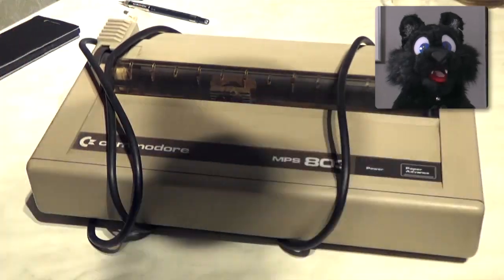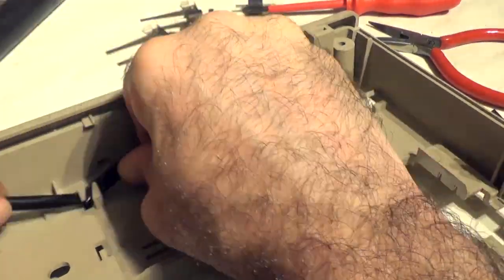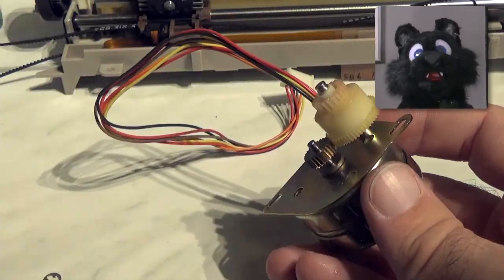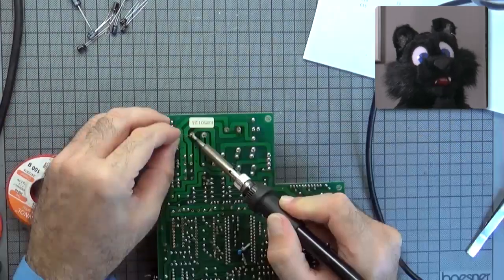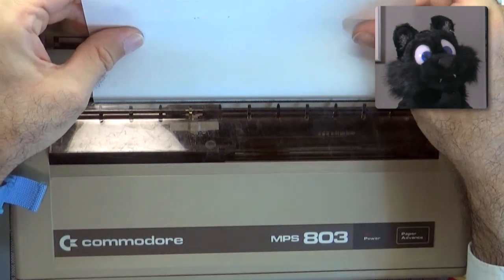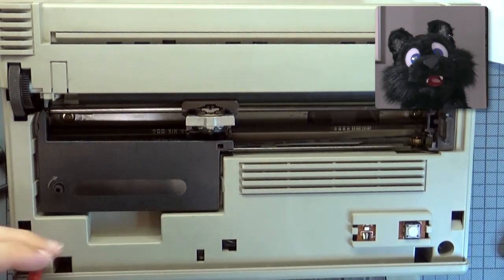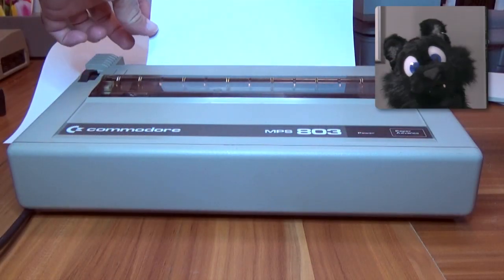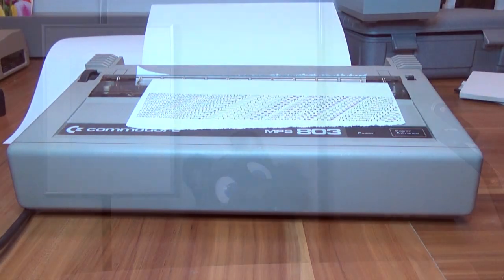Restoration Project #7 - MPS 803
Hello everybody!

This time I have the restoration of a Commodore MPS 803 matrix printer. I ordered it last year, when I was shopping e-bay for usefull components to pimp my SX-64. Watch out, some more minor stuff is about to be edited as well! I try to keep a good mix of video types however: restorations, workshop stuff and maybe the odd Lego build.

The printer was in pretty much what I would describe "OK" condition. The ribbon was dry as it could be, the power plug was hanging on for dear life and lots of dust and lint inside. I decided to do a full tear down and rebuild as well as change out all the electrolytic caps.

Note: When watching the recording, I did realize that the additional washer was from underneath the black drive shaft/wheel, but the mechanism is working fine and by now I can't remember where I put that washer... let's just leave "works perfectly fine" alone, OK? :)

This printer is not going to see much milage, as both it and the computer it attaches to will only be used for special nostalgia sessions, so again: decent restoration and working order is good enough for me. Like with other videos, I did cut out some of the more boring aspects of disassembly/reassembly, but I'll appreciate any comments about possible mistakes or errors!

Update #1:
Link to the replacement ribbons